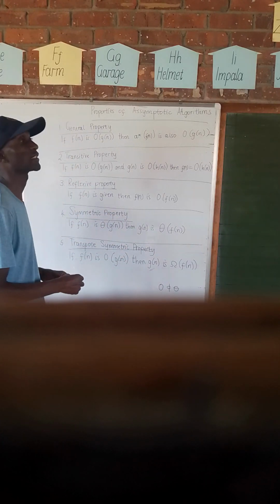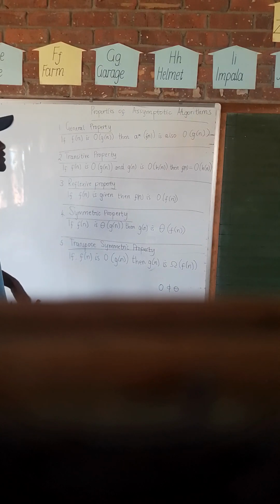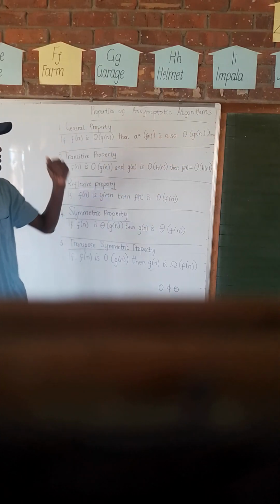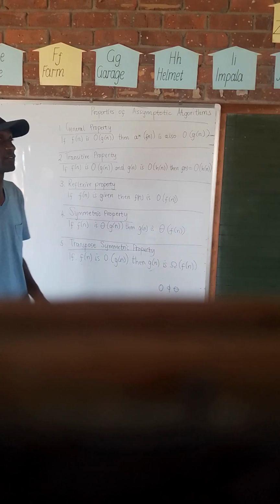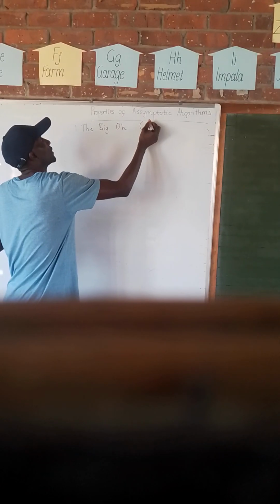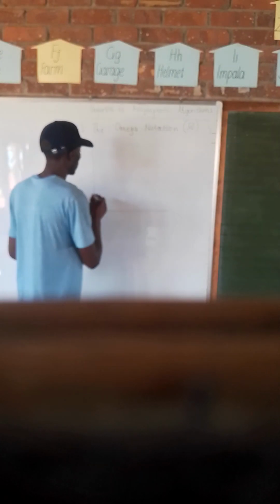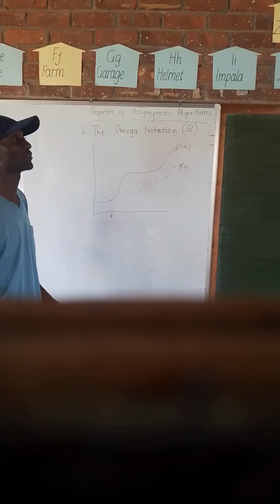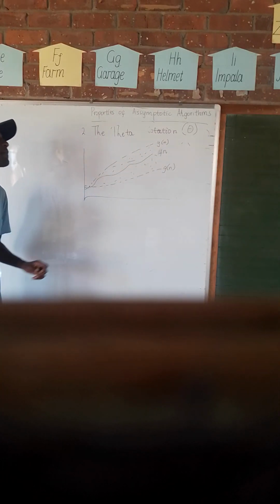Properties of Asymptotic Algorithms